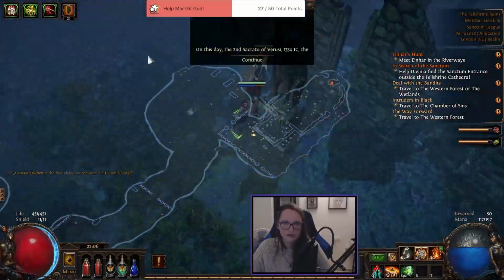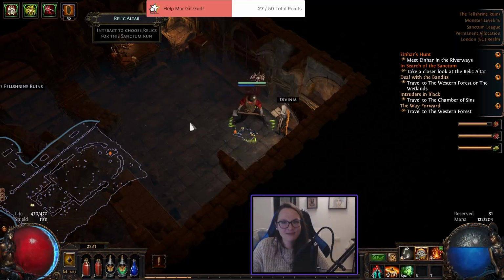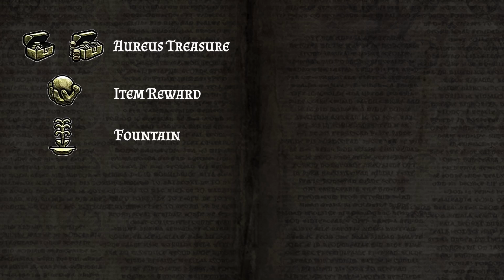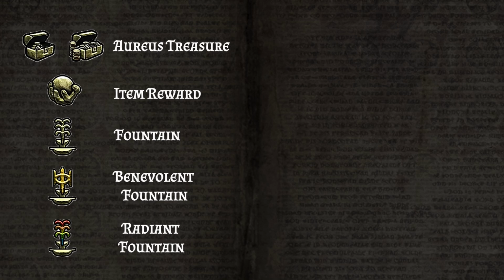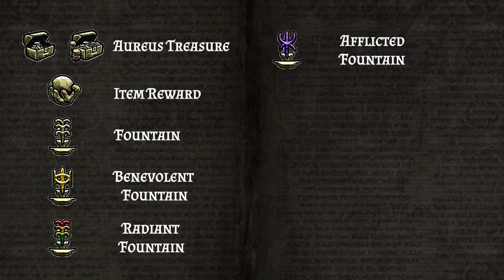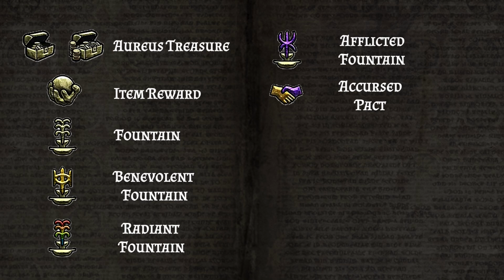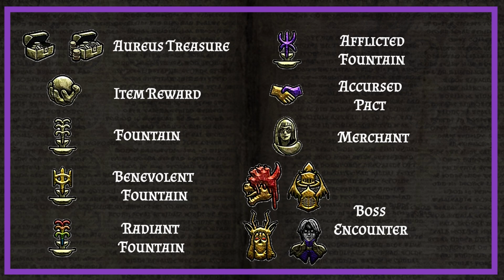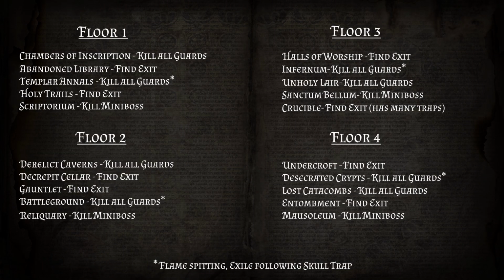Sanctum 101 - A Beginners Guide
Hello hello hello! Here I've put together some general information for peeps who've yet to interact much with the Sanctum mechanic. This is not and in-depth endgame guide as I'm not there yet personally. Hope this is helpful to some!

0:00 - Intro
0:12 - Story Quests
1:08 - Starting a Sanctum
1:49 - Room Types
4:13 - Room Layouts